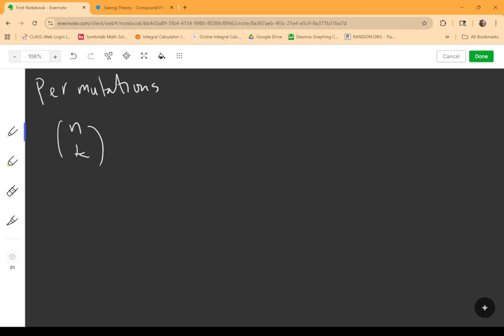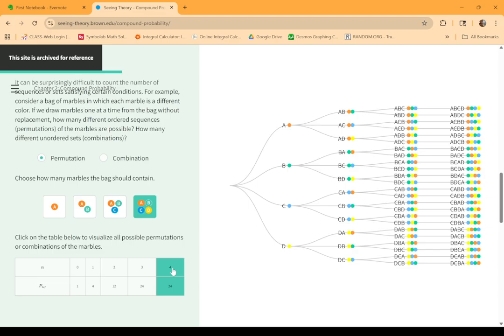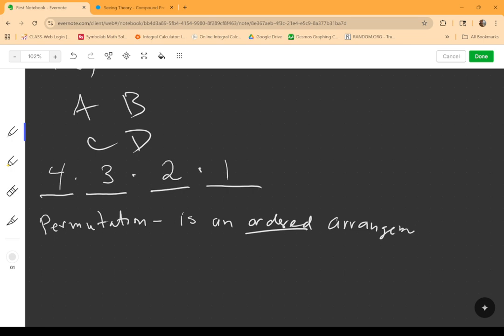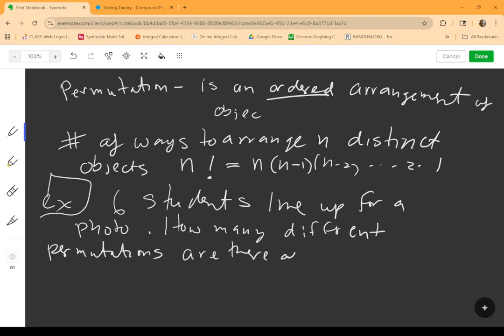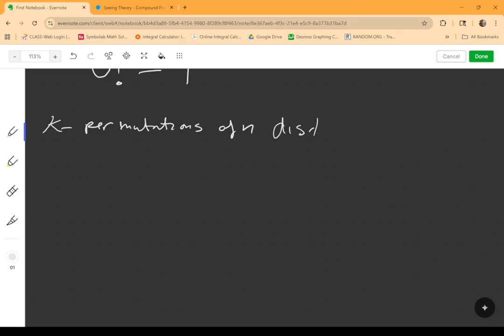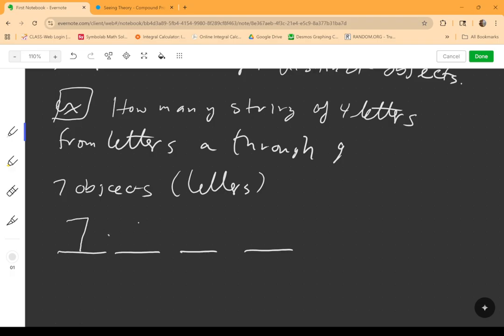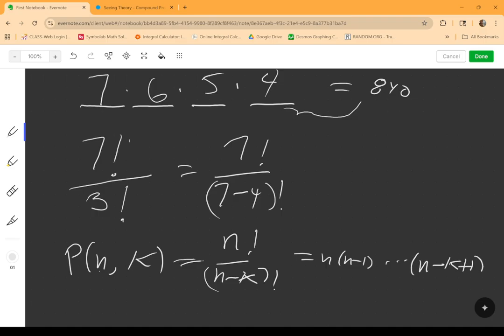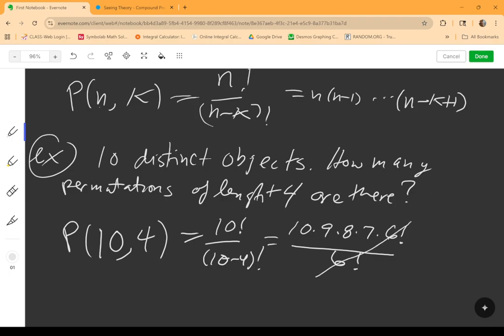MTH 8 Permutations: Counting Sequences Without Repeats